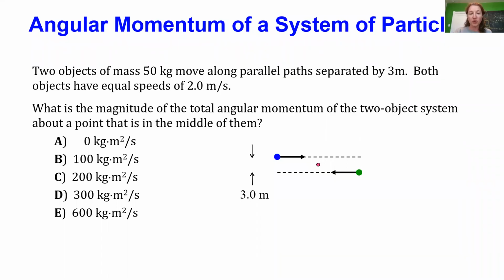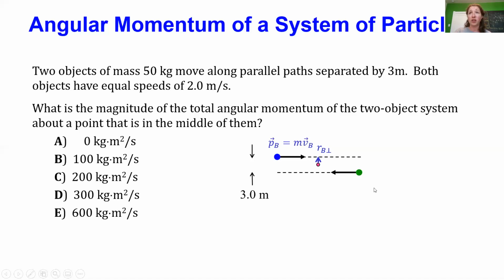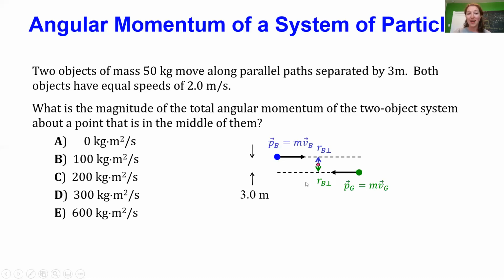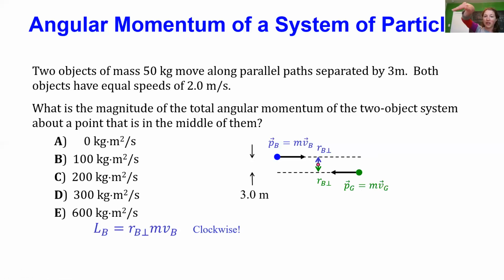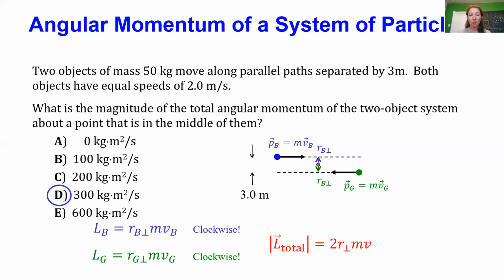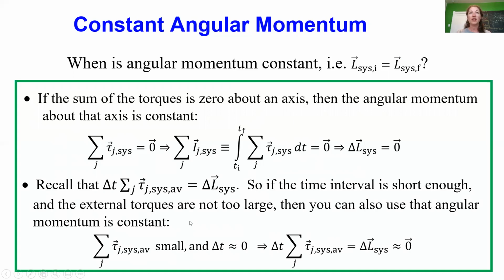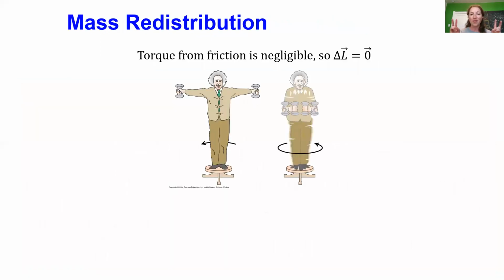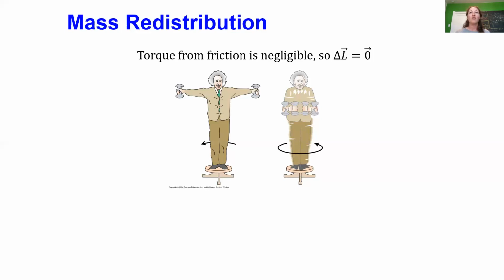Topic 6-3 part 4